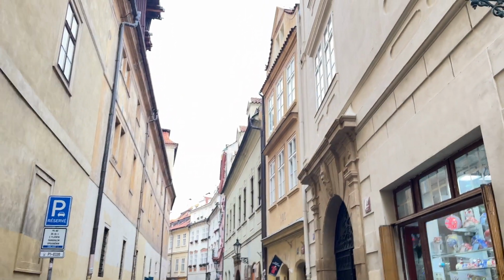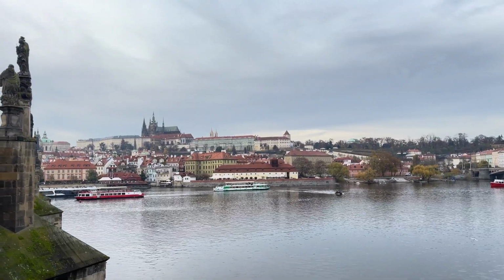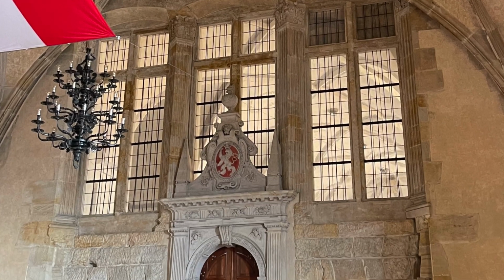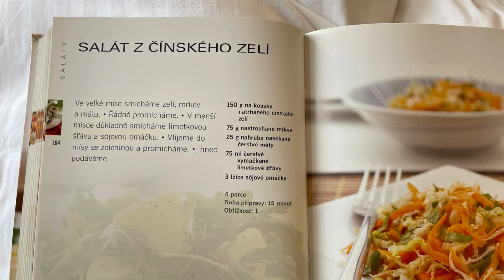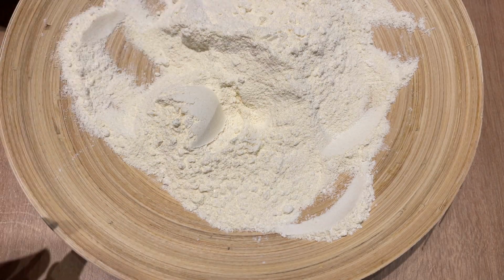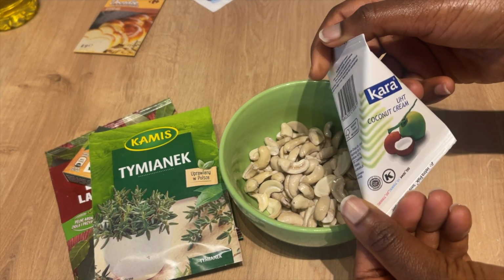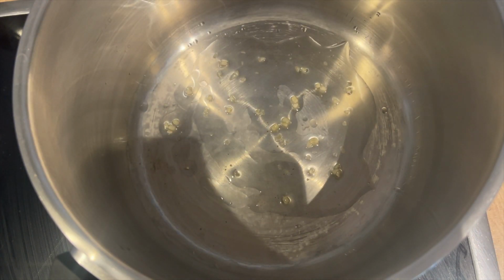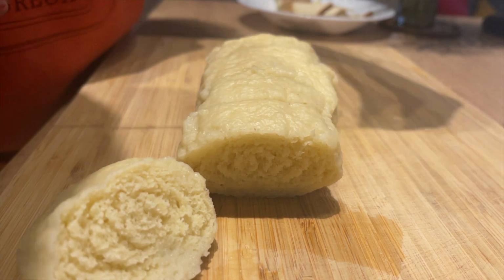PRAGUE, CZECH REPUBLIC 🇨🇿 || TOP 3 THINGS TO DO + 2 meals Bohemian Inspired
Beauties!
Today we will explore Prague and sites to visit when you get there. We will also make 2 of their dishes, one contemporary and one traditional.
Grab some tea, seat back and enjoy!

All recipes can be found on our webpage... links on our bio

Much love 🫶🏾
Barb.

Music we used:
Music from Uppbeat (free for Creators!):